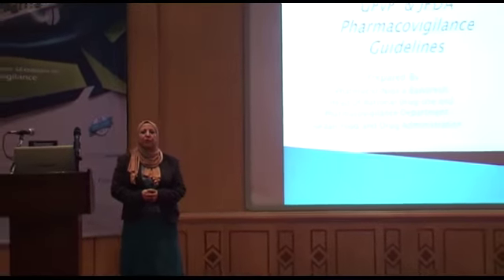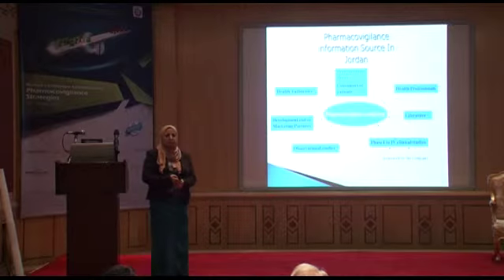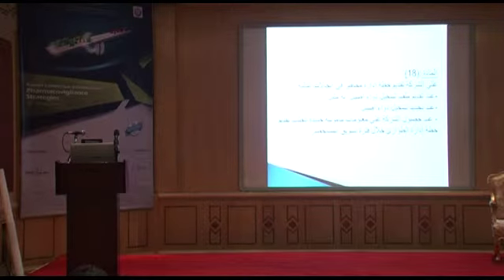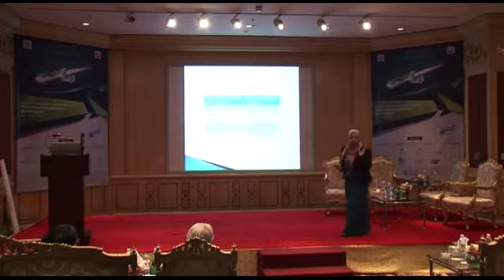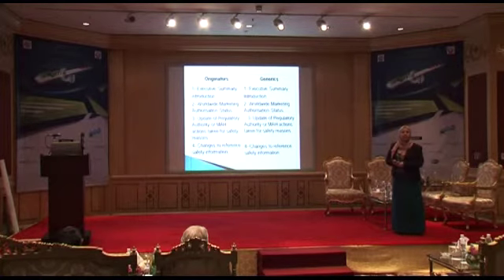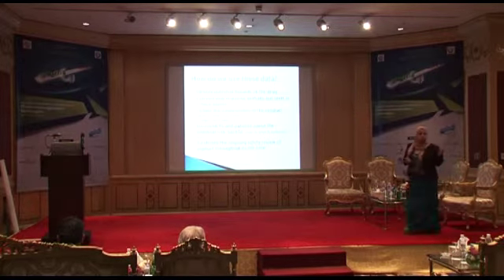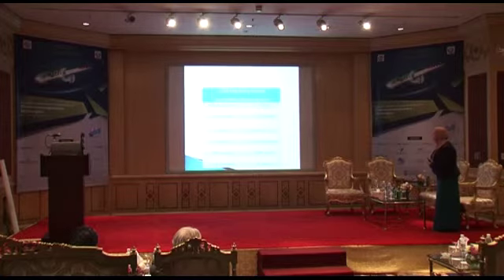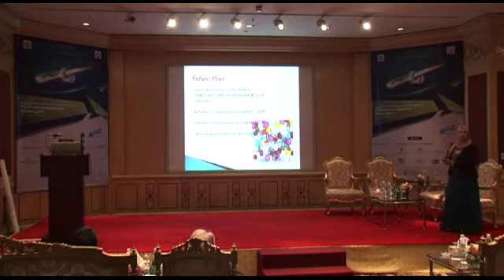Dr. Nidaa Bawaresh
The Development of PV Activities in Jordan